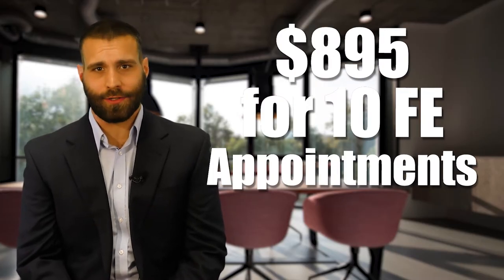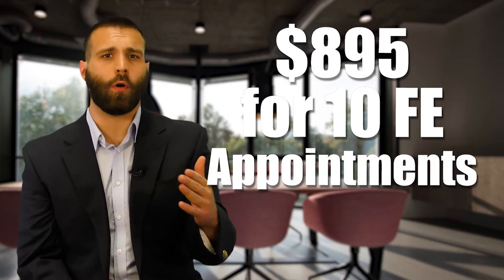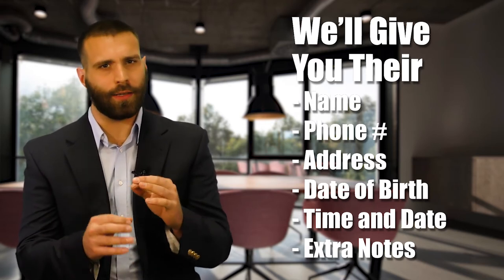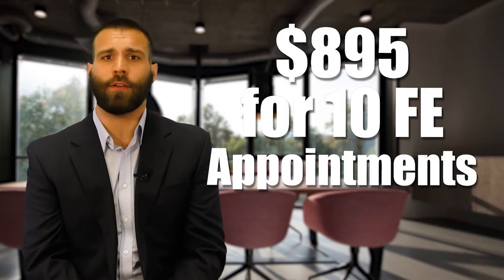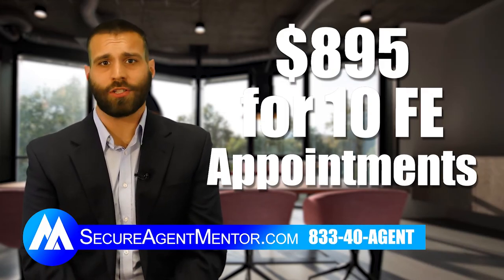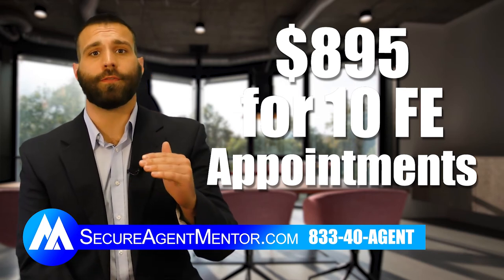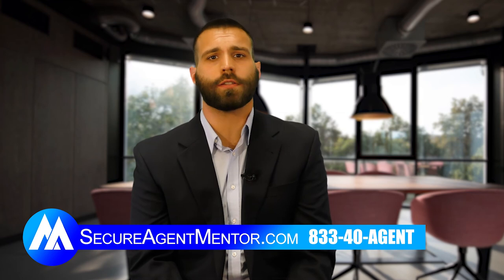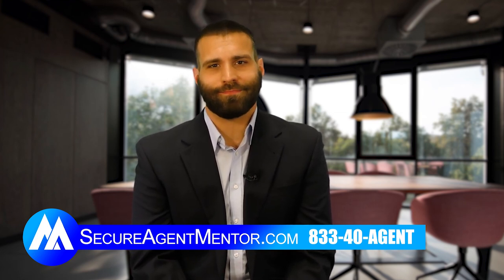$895 for 10 Final Expense Appointments